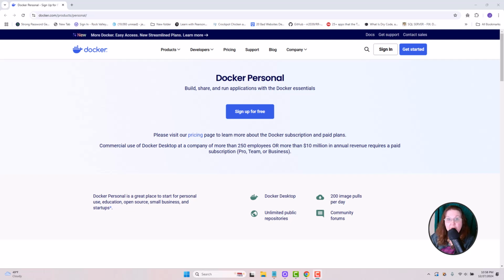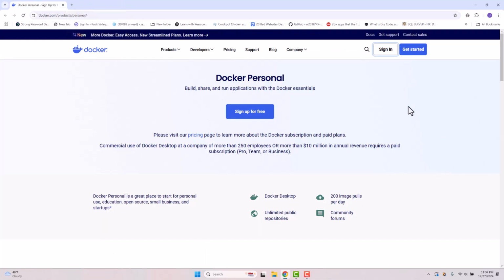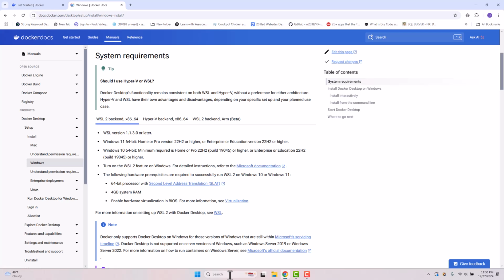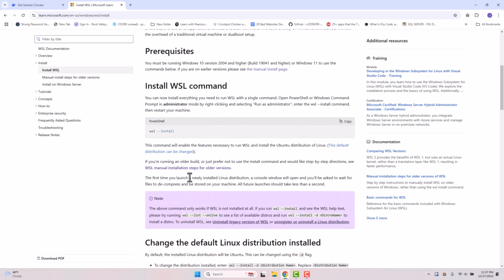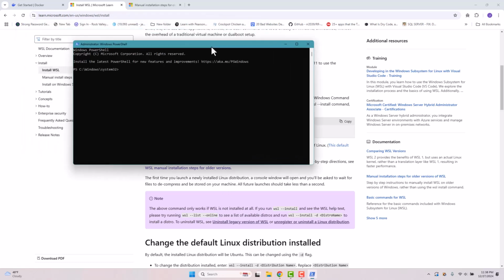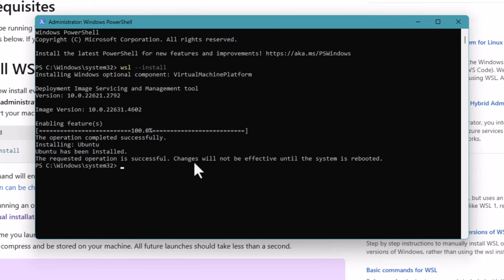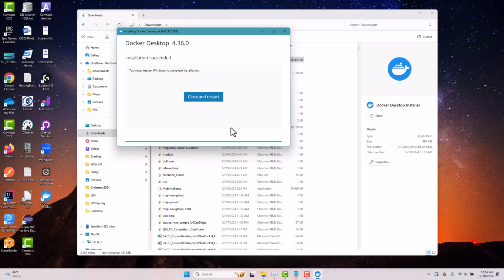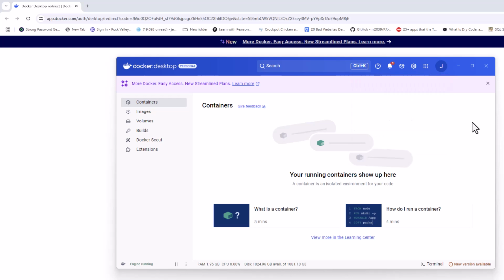CIS-254 Docker Desktop Install On Windows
Installing Docker Desktop On Windows